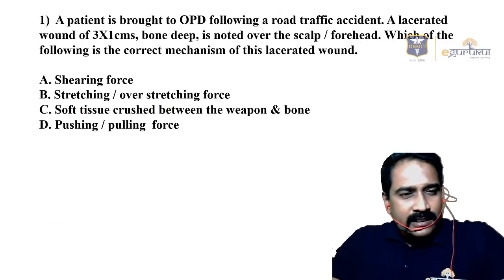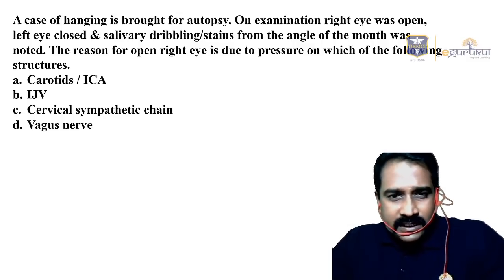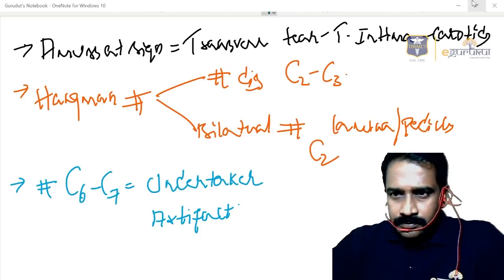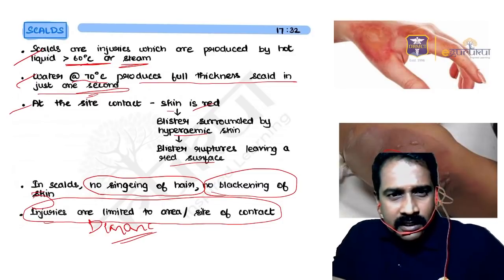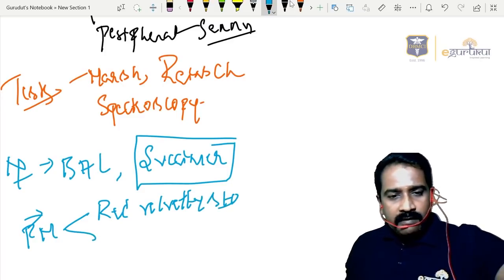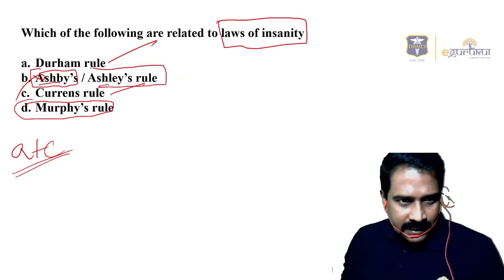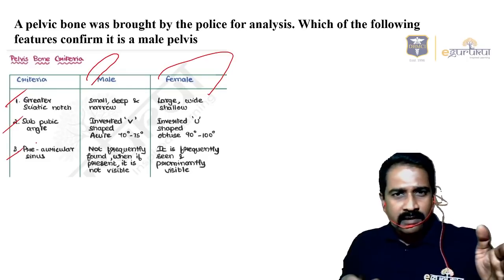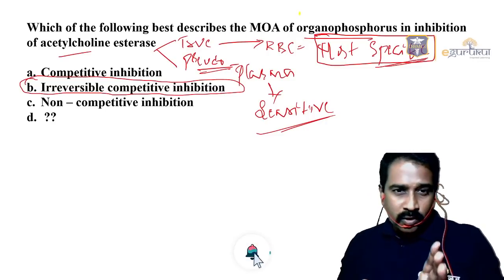INICET NOV 2021 | Forensic Medicine Recall Questions | Dr. K.S Gurudut | DBMCI | eGurukul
In this video, Dr. K.S Gurudut is discussing the INICET Nov 2021 Forensic Medicine Questions. 100% of the questions were from eGurukul Notes 2.0.